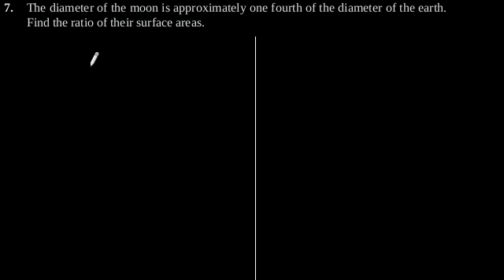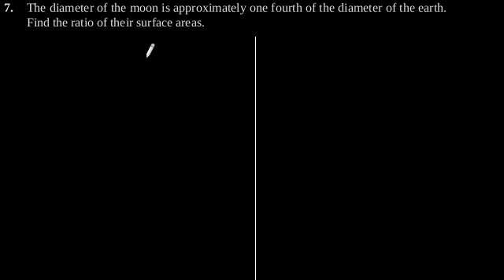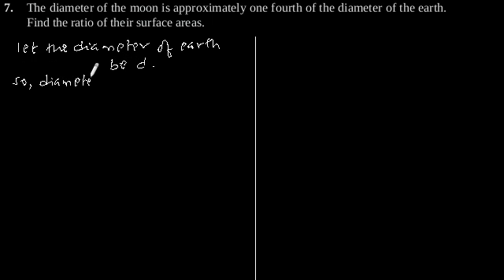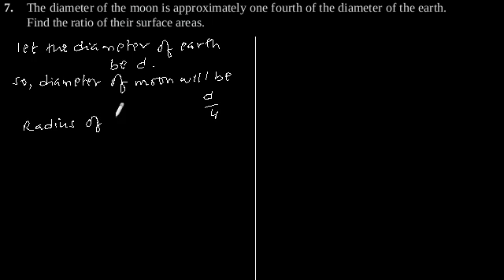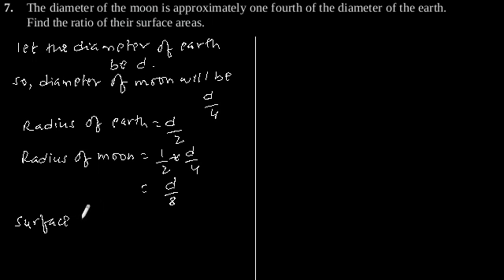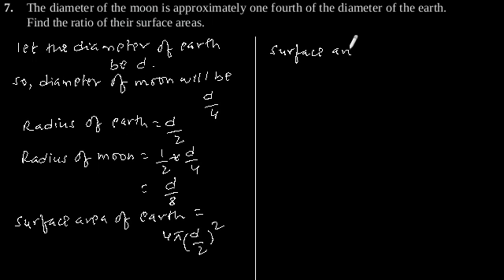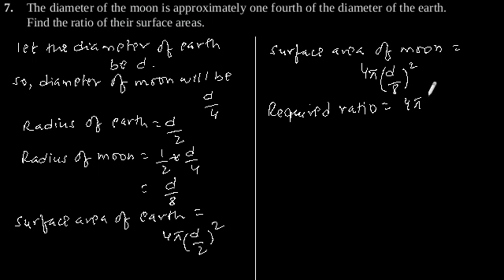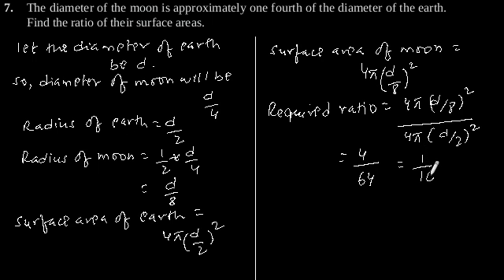CBSE Class-9 Maths NCERT solution - Surface Areas And Volumes - Exercise 13.4 - Problem 7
The diameter of the moon is approximately one fourth of the diameter of the earth.
Find the ratio of their surface areas.